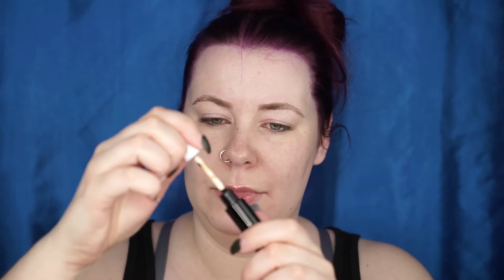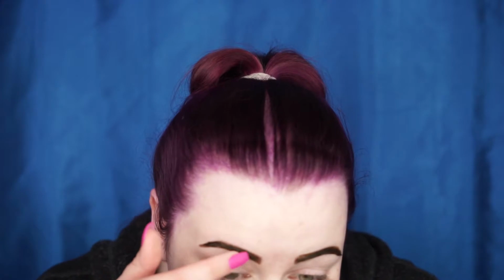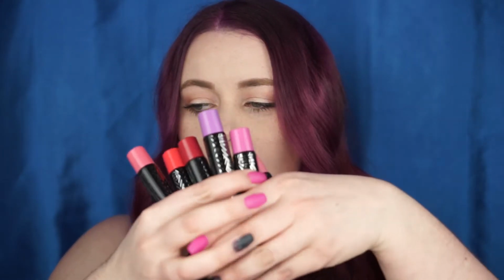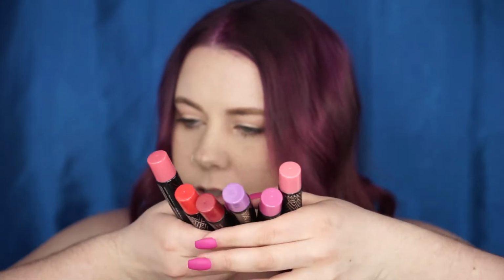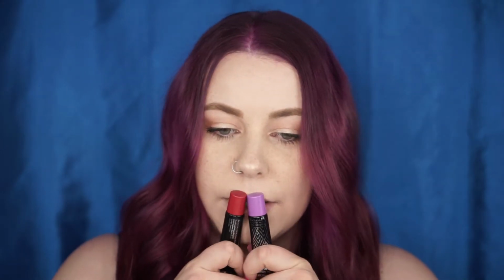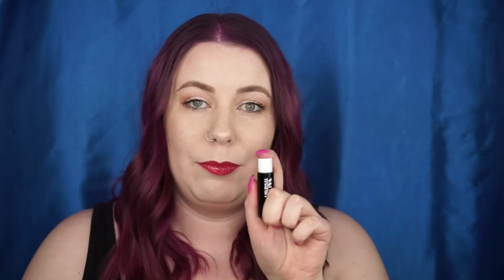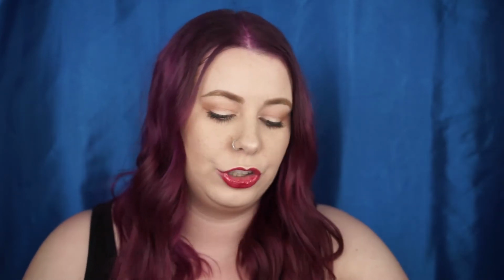OMG Peel Off Lip and Brow Stain!!!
I was so excited when Valra reached out to me and offered to send me their peel off makeup products. I've never tried anything like this before and I have to say I was very pleasantly surprised.